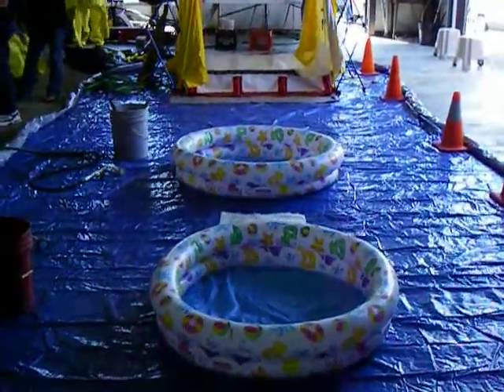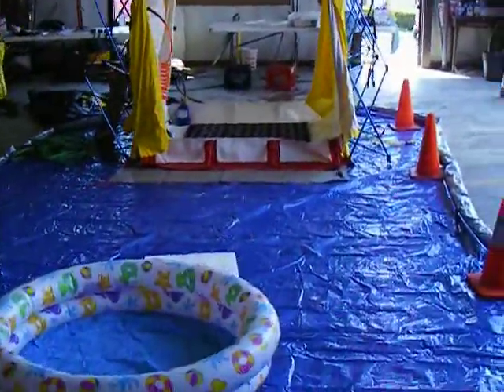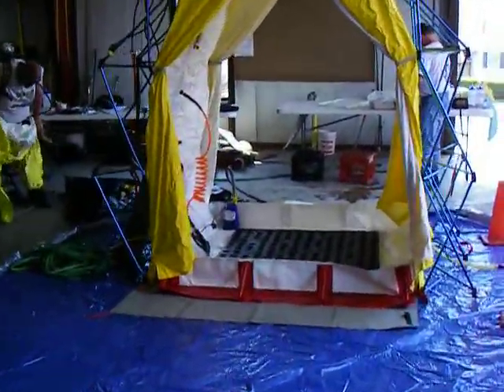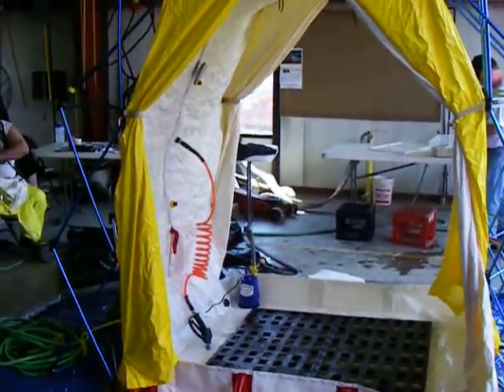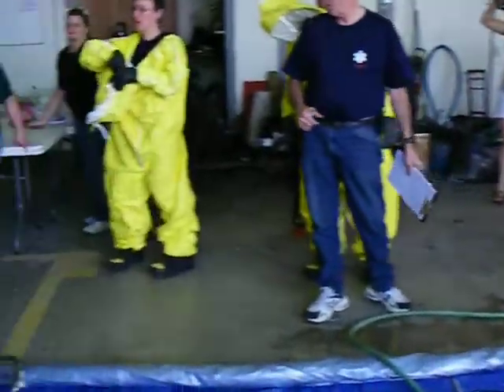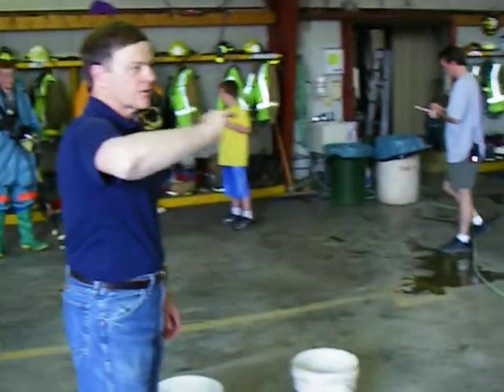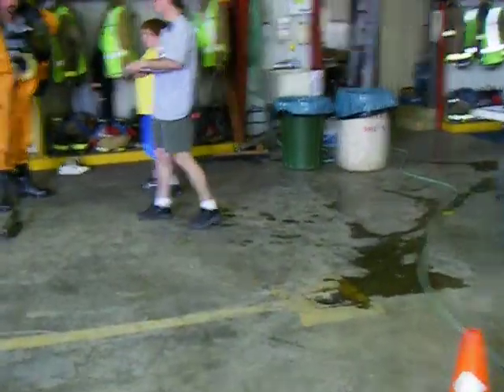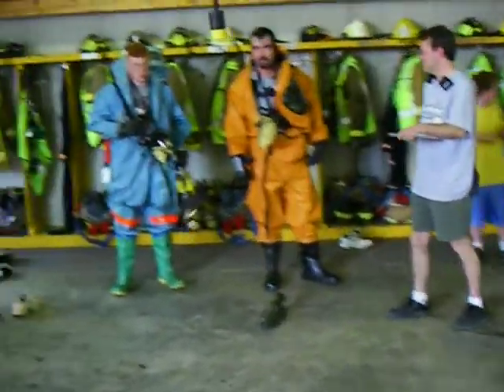Decon Line Overview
This video shows the THVFD decontamination setup used for responder decontamination.